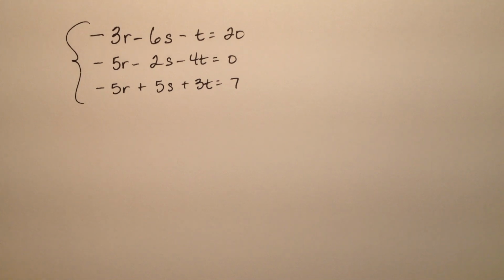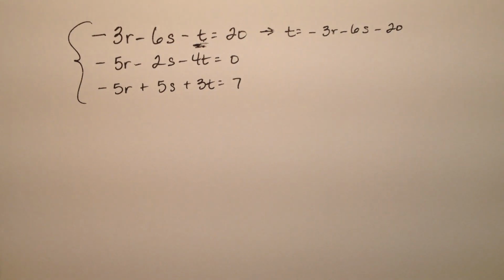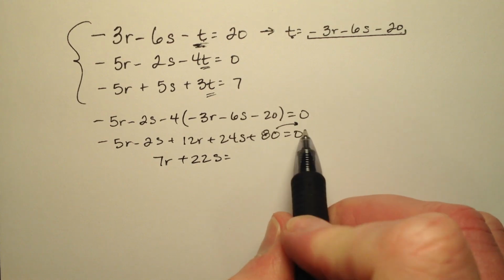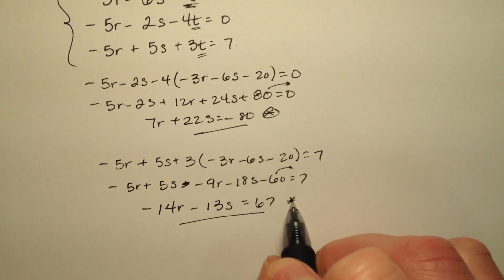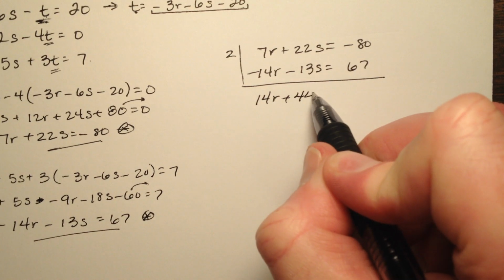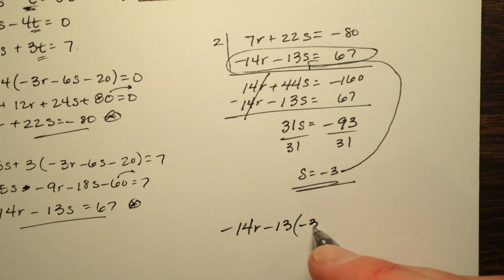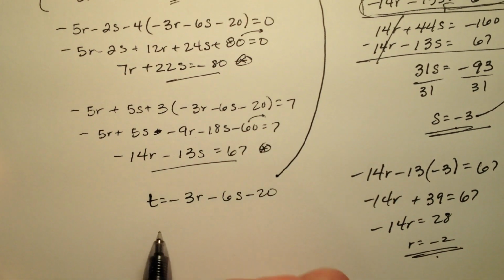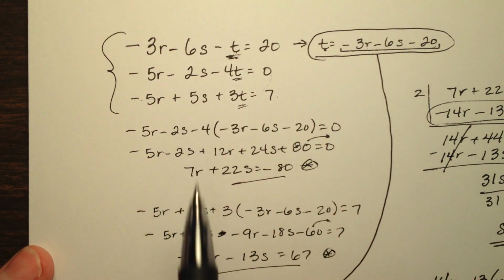Using Substitution to Solve a Linear System with 3 Equations (Example)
This video walks through an example of solving a linear system in 3 variables by first using substitution.